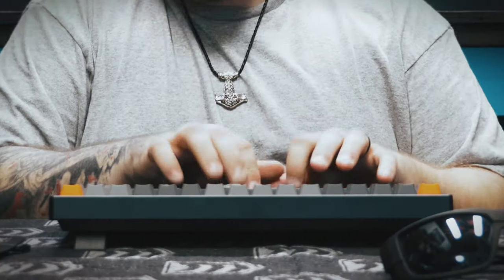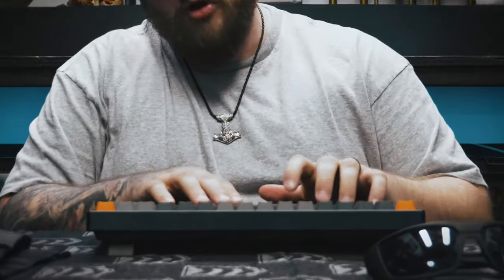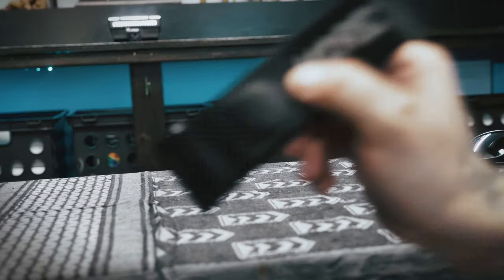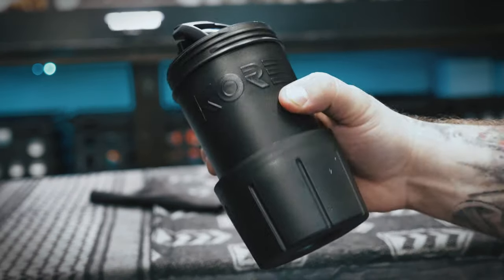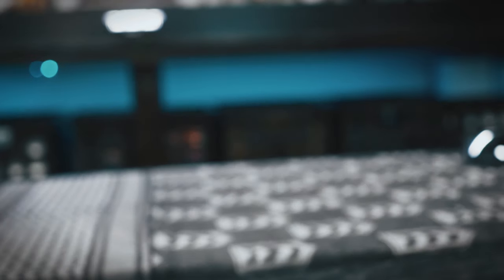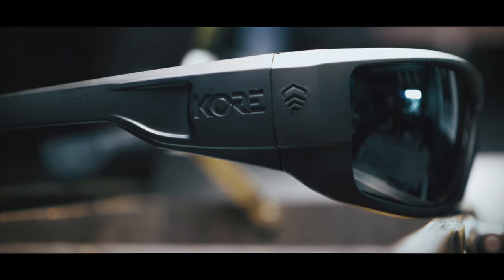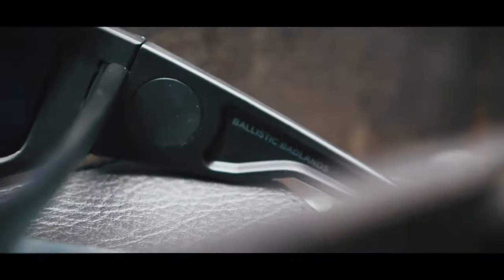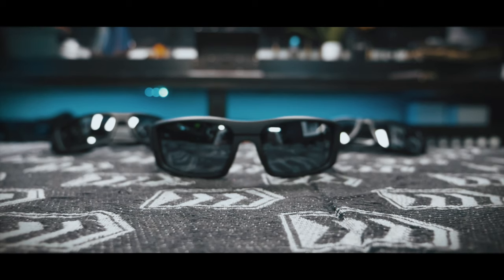EDC: KORE Recon Sunglasses - Battlefield and Range Rated Magnetic Shades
Today we re-visit the KORE Essentials Badlands Neo-Lock Sunglasses for a much-needed ballistic refresh. Check out the full article on this video right here!